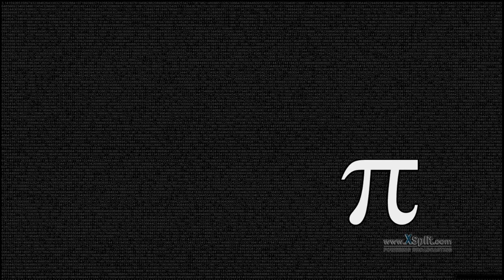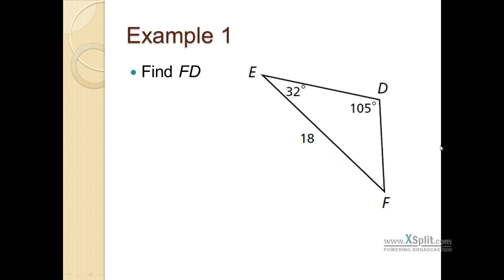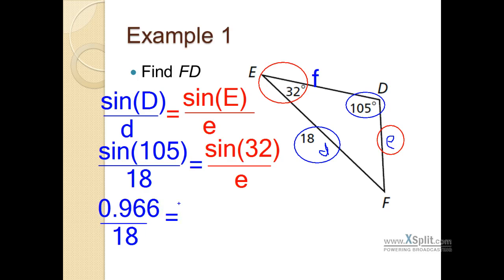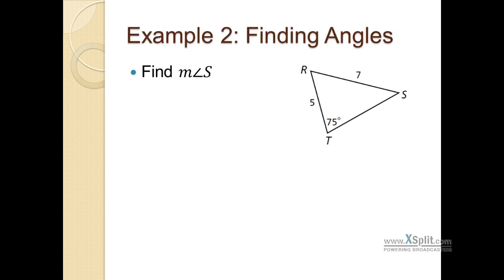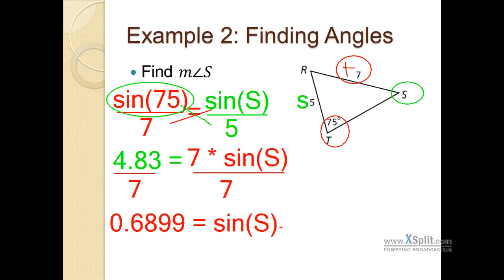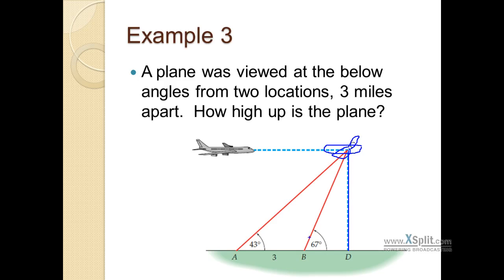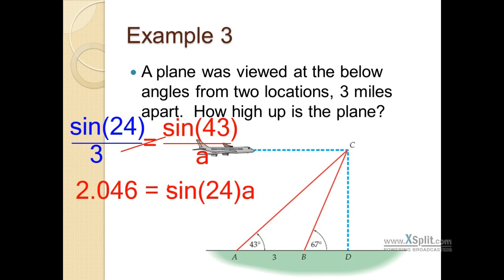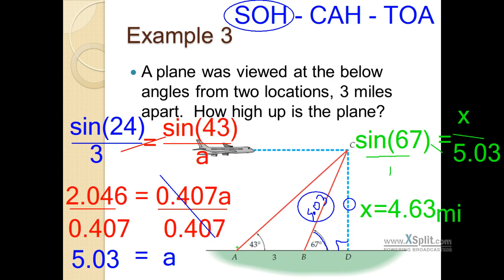Chapter 8.5: Law of Sines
Mr. Reece
Chapter 8.5